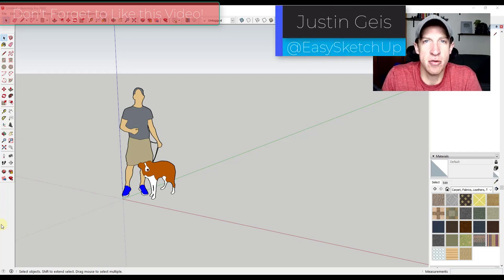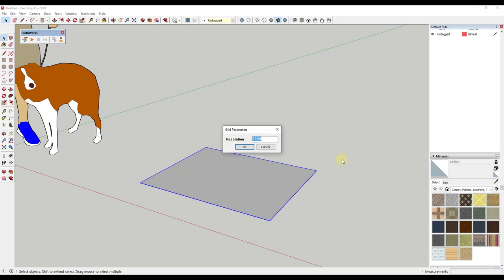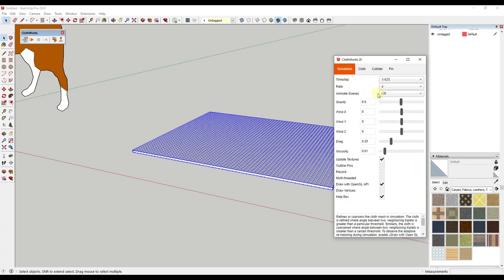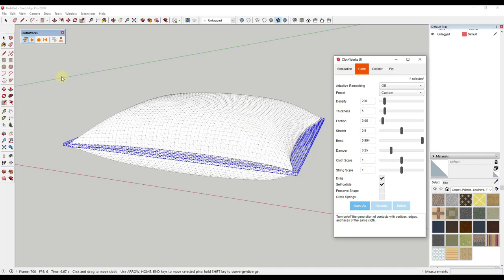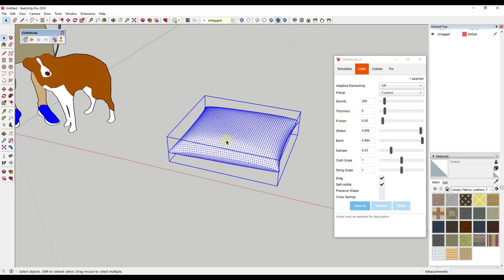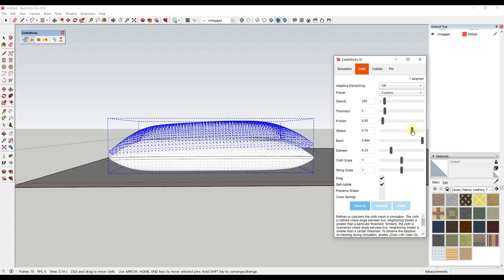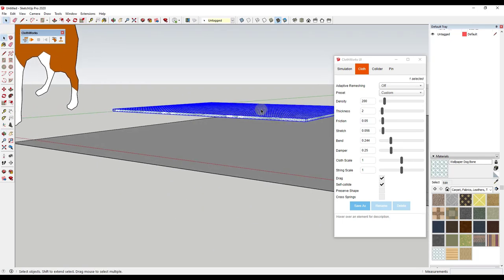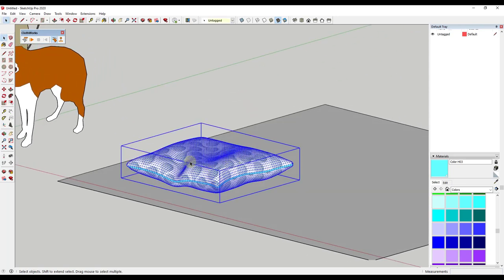Modeling PILLOWS in SketchUp with Clothworks!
Learn to use the SketchUp cloth simulation Clothworks to simulate realistic pillows in your 3D Models!

TIMESTAMPS
0:00 - Introduction
1:02 - Creating Your Pillows
1:40 - Subdividing Your Geometry
2:25 - Adding Thickness with Clothworks
3:39 - Adjusting Cloth Settings for Pillow
7:49 - Adding Details/Wrinkles
10:40 - Adding Textures